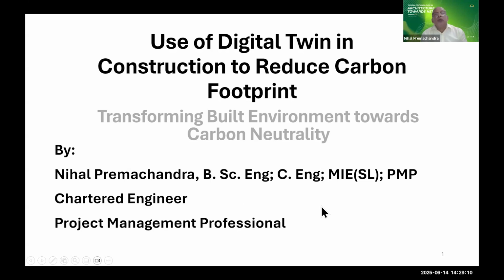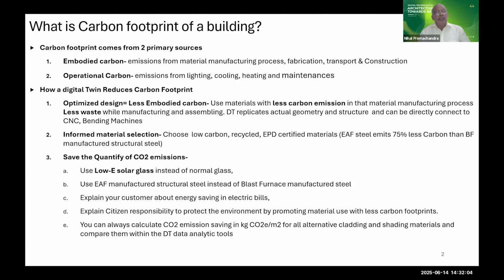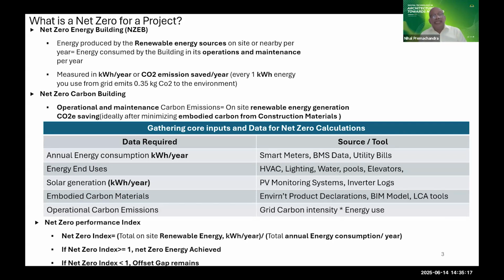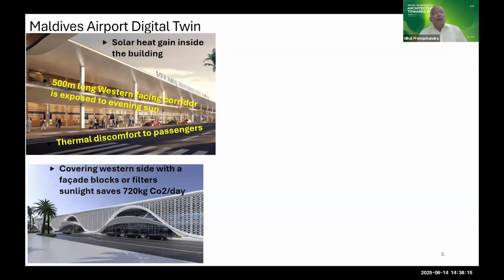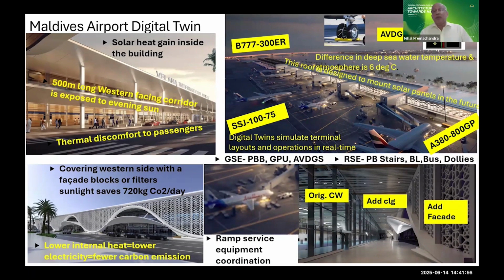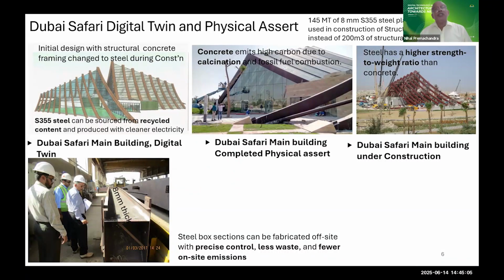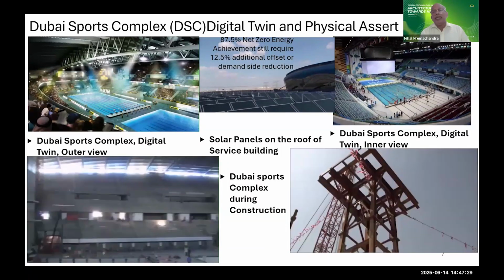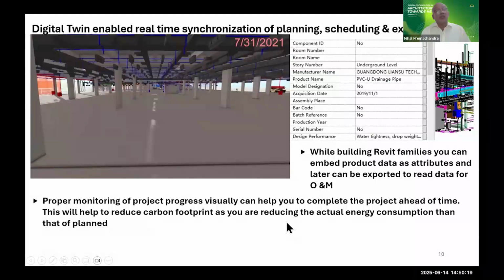Use of Digital Twin in Construction to Reduce Carbon Footprint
This video highlights how Digital Twins can significantly reduce the carbon footprint of construction projects. By integrating BIM, IoT, and real-time data, Digital Twins enable optimized material use, reduced waste, and enhanced energy efficiency. Case studies such as the Maldives Airport and Dubai Safari demonstrate the use of Low-E glass, EAF steel, and solar integration to lower emissions. Tools like 4D scheduling and virtual clash detection support faster, cleaner builds. The approach aligns with Net Zero goals and PMBOK 7 standards, promoting sustainable, data-driven construction practices.